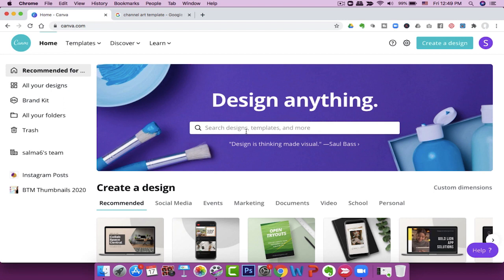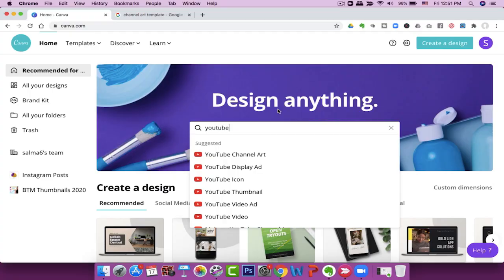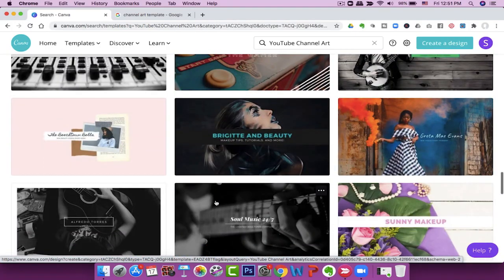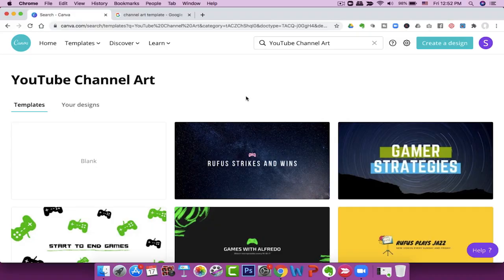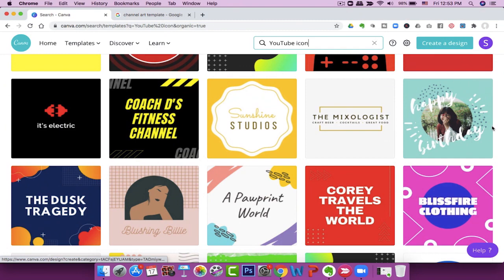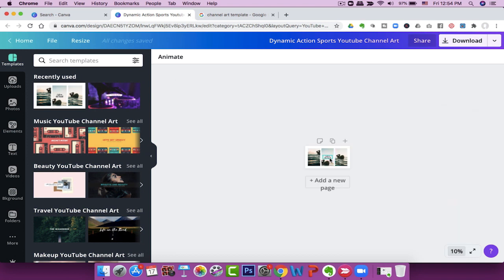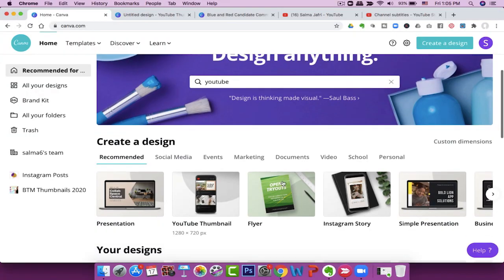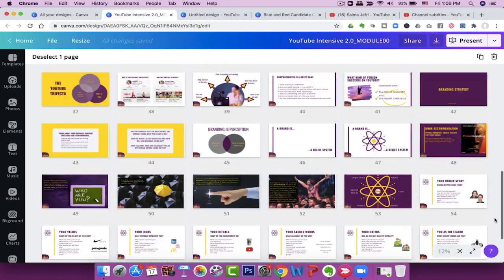CANVA FOR YOUTUBE: Use Canva to Create Thumbnails, Channel Art, Intros, End Screens and more!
CANVA FOR YOUTUBE! Recently Canva has expanded it's design services and products to include so many YouTube products such as thumbnails, logos, intros, end screens and more. Watch how you can design every YouTube graphic in Canva.

Want to create a YouTube thumbnail? No problem, canva for youtube thumbnail has got you covered. What about a banner? Yep, canva for YouTube channel art and can a for youtube banner is all you need to search for. Not just that but you can also create a canva for youtube intro (yes with animations and some are free!) or even a full canva for youtube video. Using Canva for youtube is so easy, even this non-designer can do it and create stunning graphics. This video will show you how to make a banner for youtube on canva, how to make a logo for your YouTube channel in Canva as well as simply tasks like creating a youtube thumbnail image
FREEBIES